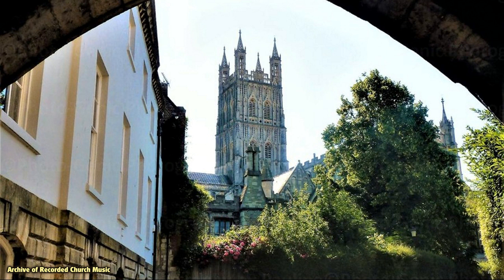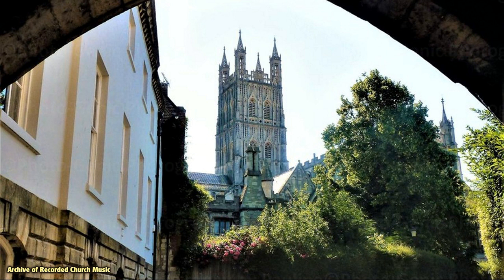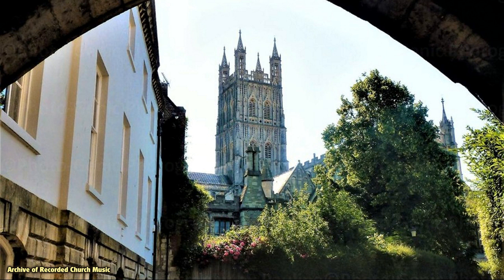“Britain’s Cathedrals & their Music” 12: Gloucester Cathedral 1966 (Herbert Sumsion)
The 12th in a series of weekly BBC radio broadcasts introduced by Sir John Betjeman - later Poet Laureate. It was broadcast on 11 February 1966 and features the choir of Gloucester Cathedral, directed by Herbert Sumsion, with assistant organist Richard Latham.

  1. If ye love me (Thomas Tallis)
  2. Justorum anime (William Byrd)
  3. Lord, let me know mine end (Maurice Greene)*
  4. Fugue in B minor (Johann Sebastian Bach)**
  5. Never weather-beaten sail (C Hubert H Parry)
  6. O pray for the peace of Jerusalem (Herbert Howells)*
  7. Benedicite omnia opera in B flat (Herbert Sumsion)*

*conducted by Richard Latham
**played by Herbert Sumsion